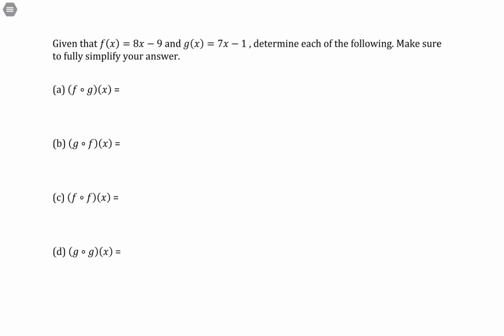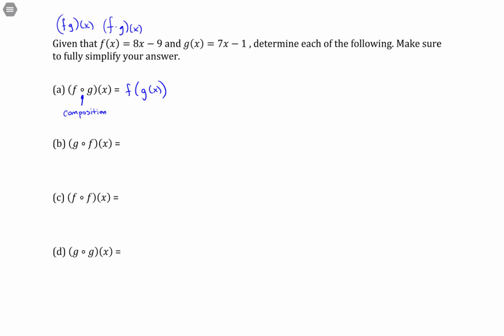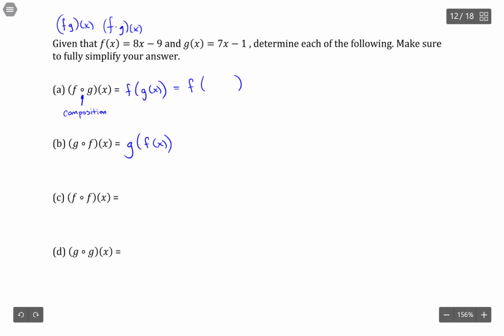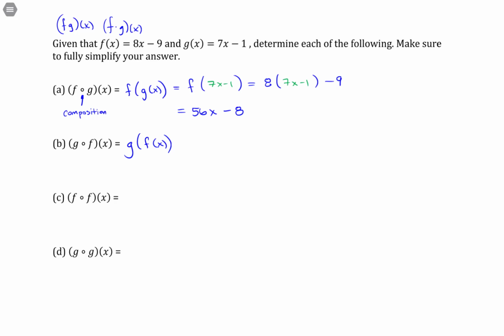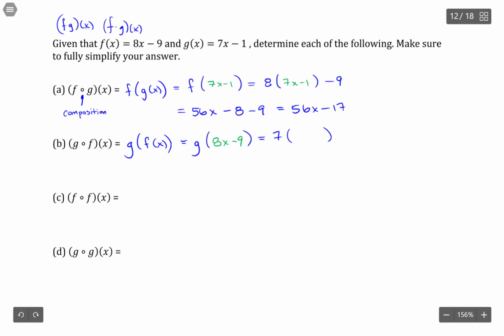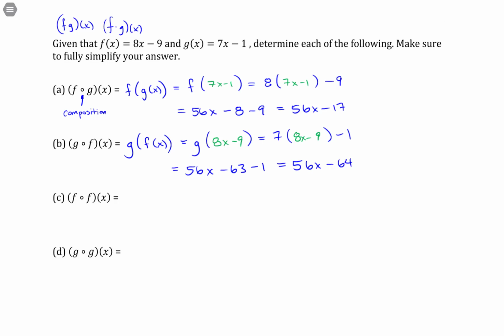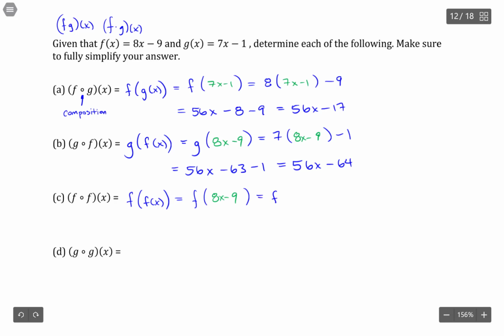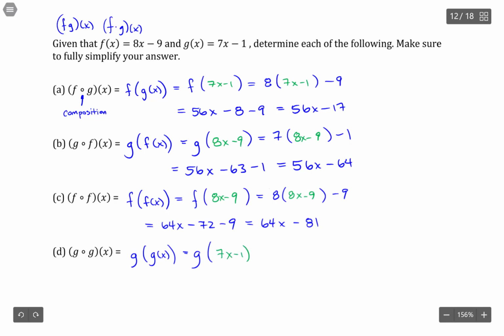Function Composition: Analytic 2